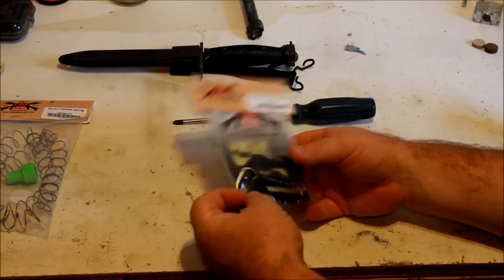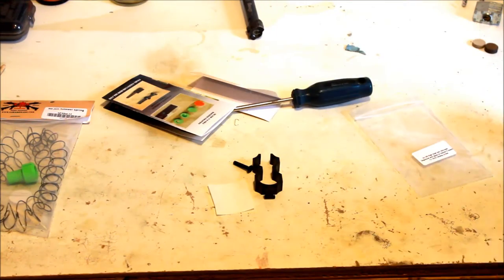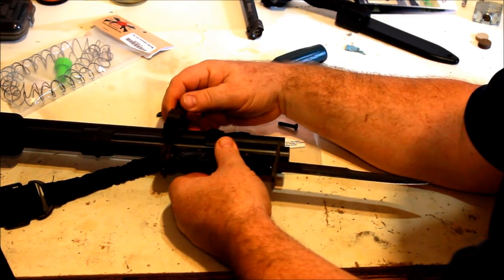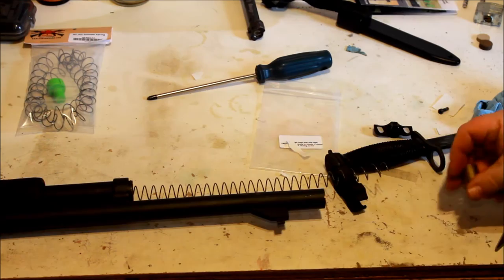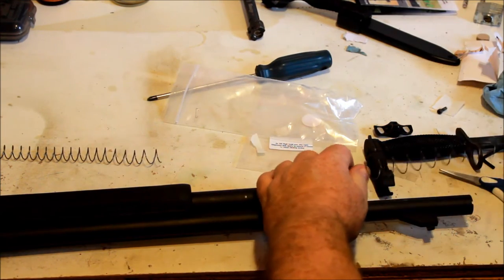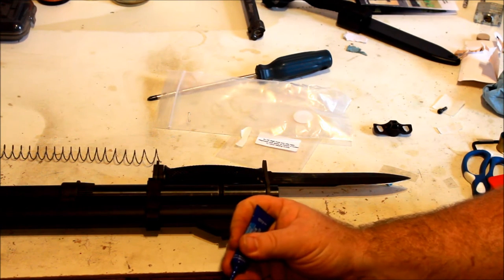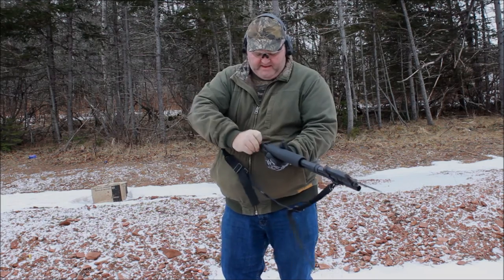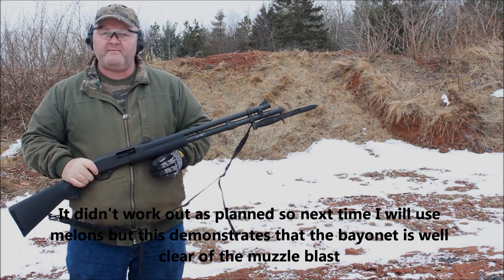870 Shotgun Bayonet Lug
I installed a bayonet lug on my 870 clone.  Actually the clone is a bit different  because it has a 5 +1 mag plus a 3 round extension.  SR&J makes the bayonet  lug and I also swapped out springs and the follower for an upgrade.